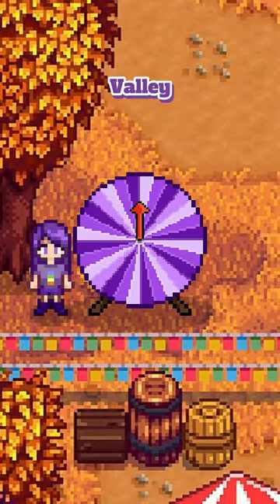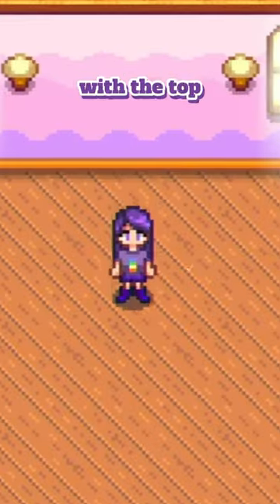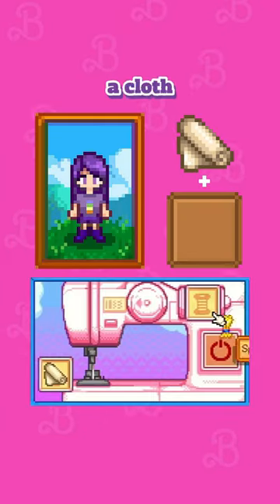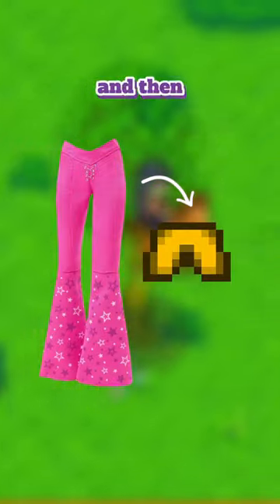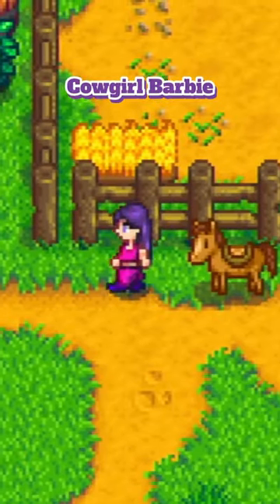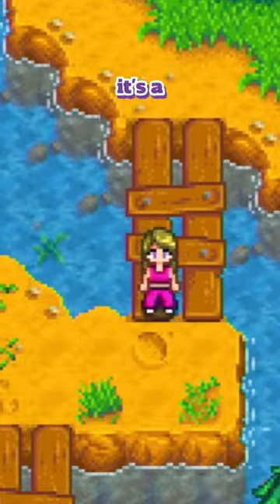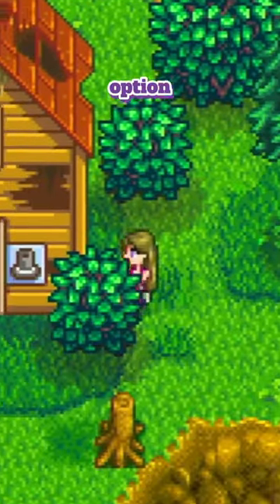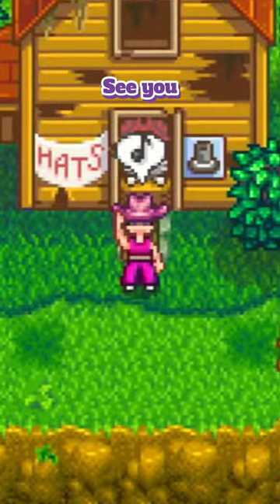Making a RANDOM Halloween Costume Everyday in Stardew Valley! | Day 1